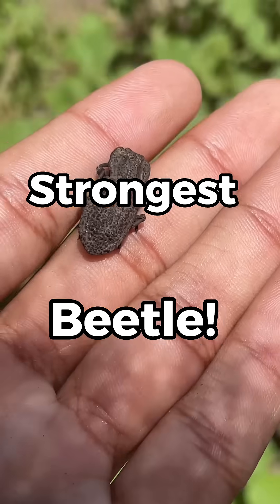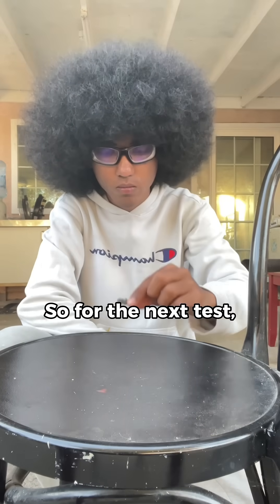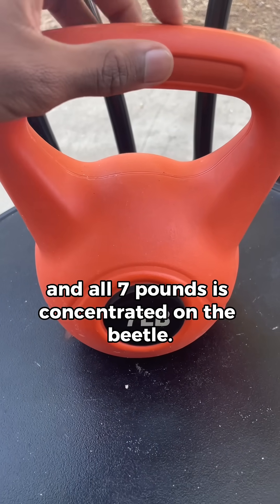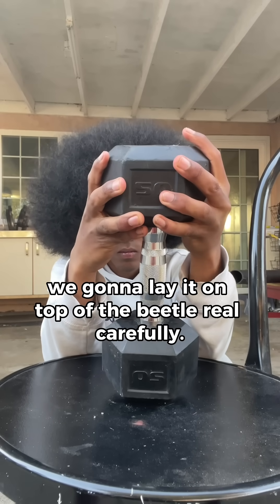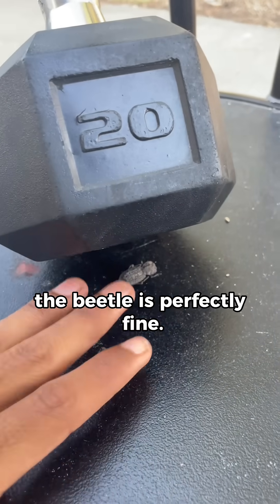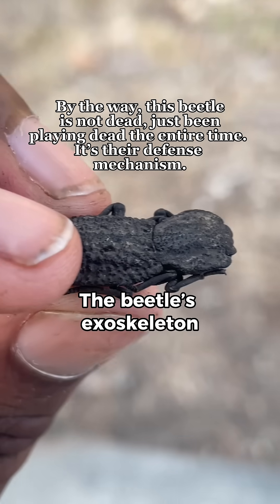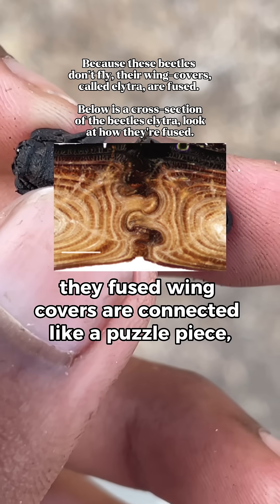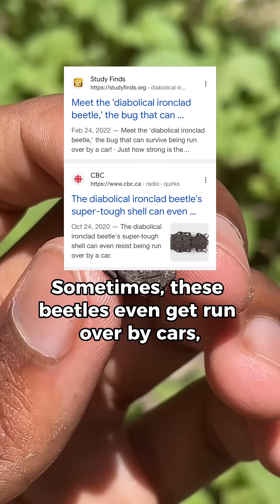Strongest insect in the world!